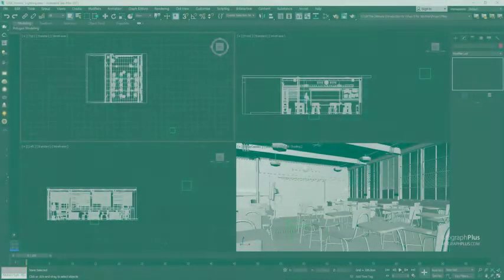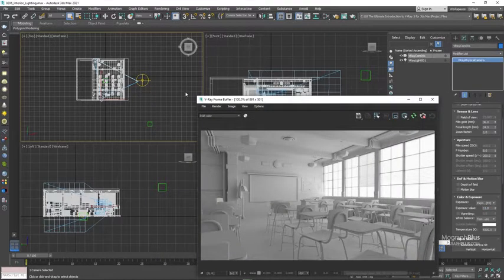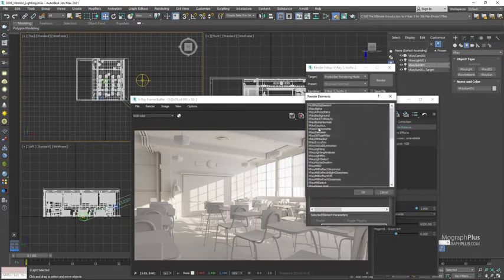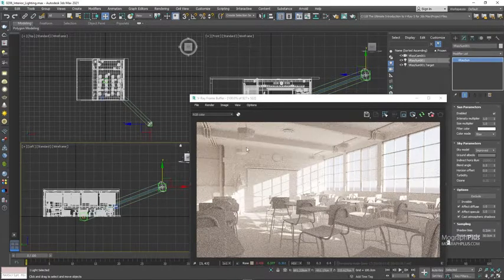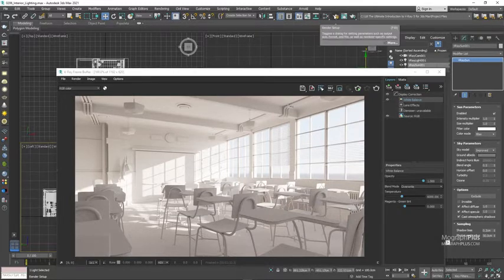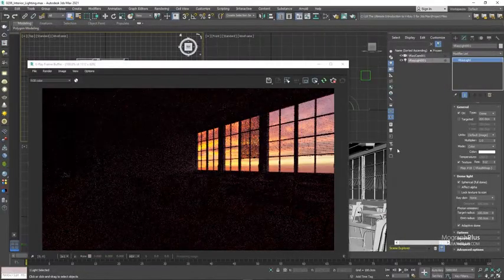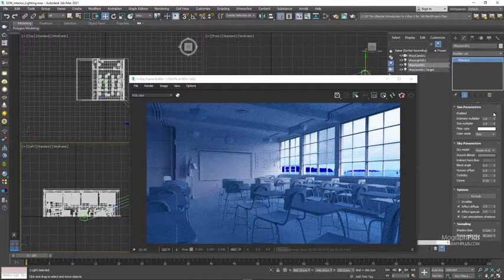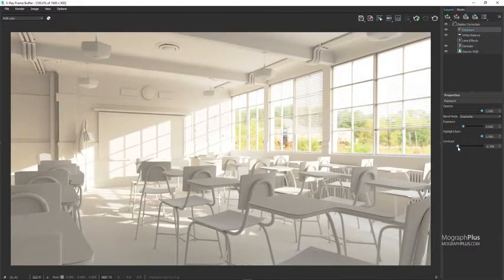3dsmax 0206 Interior Lighting